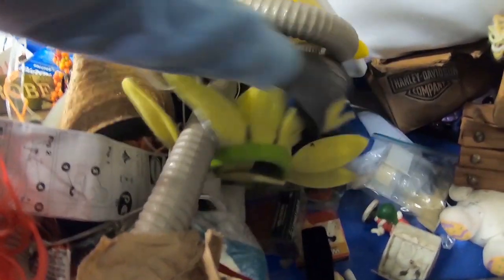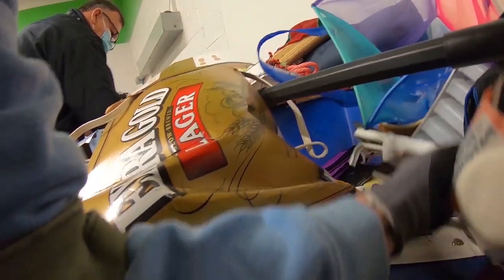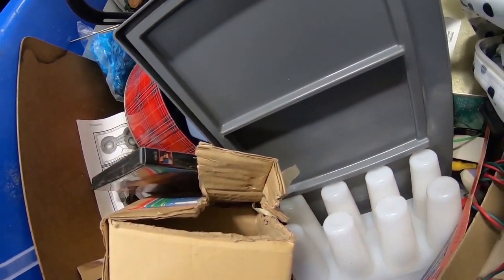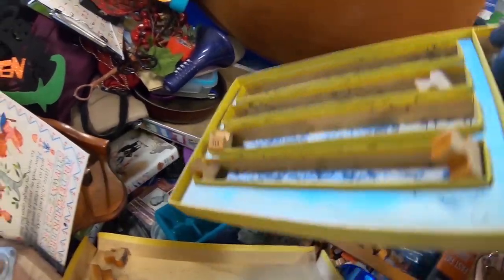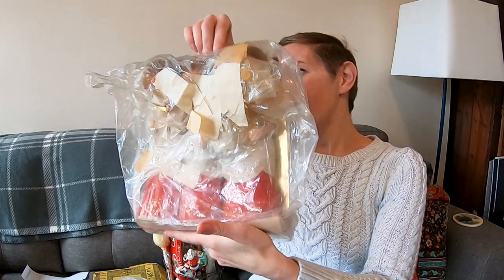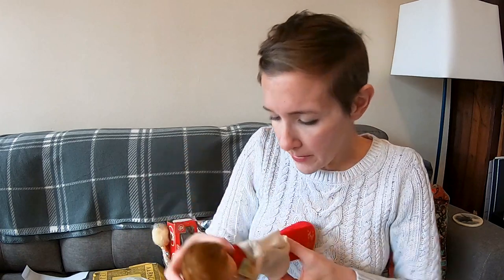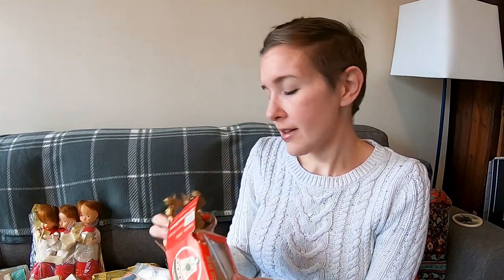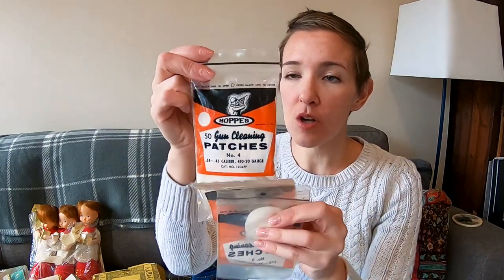GOODWILL BINS Vintage Haul - My Lucky Day!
A trip to the bins was just like Christmas morning!! So much treasure in one bin!